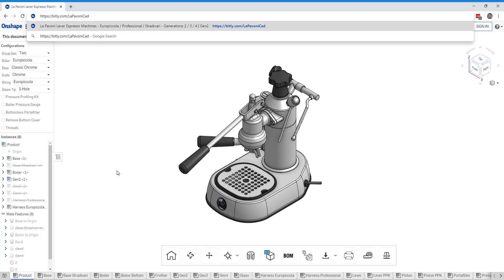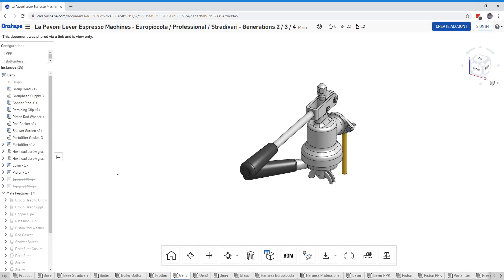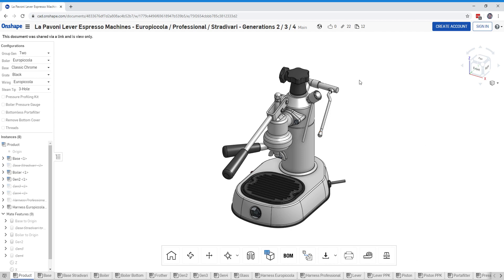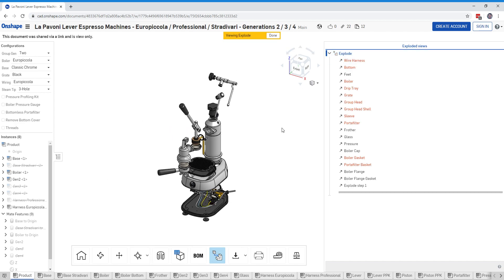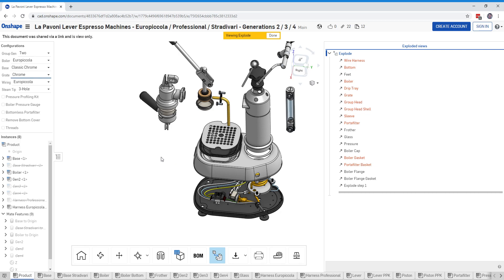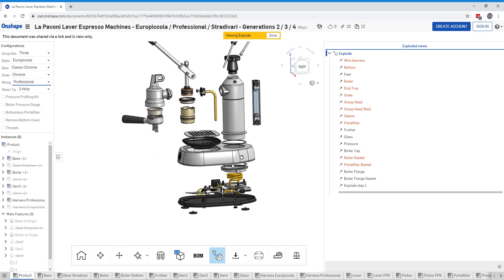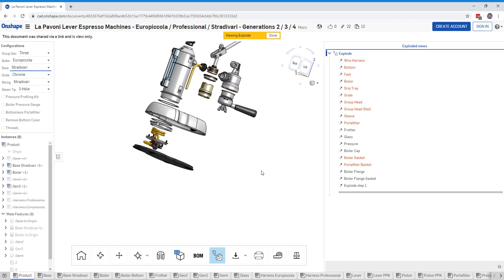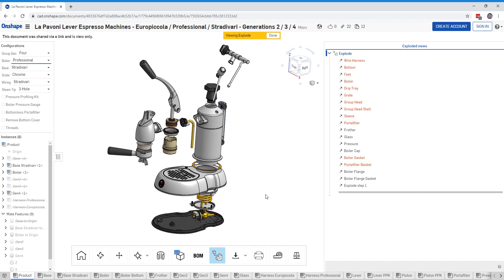4: Exploding the CAD Model - La Pavoni Lever Espresso Machine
An exploration of the OnShape CAD model of the La Pavoni Espresso Machine to see how to explode the parts apart to better see inside.